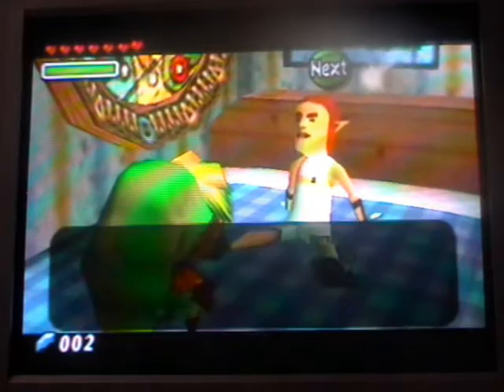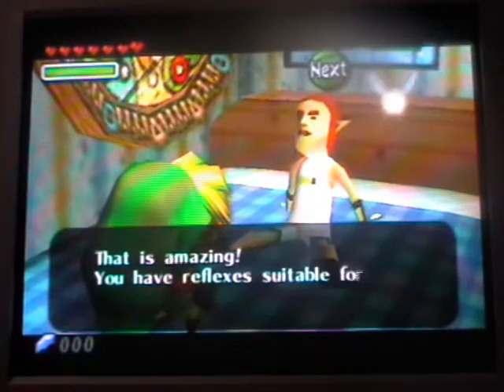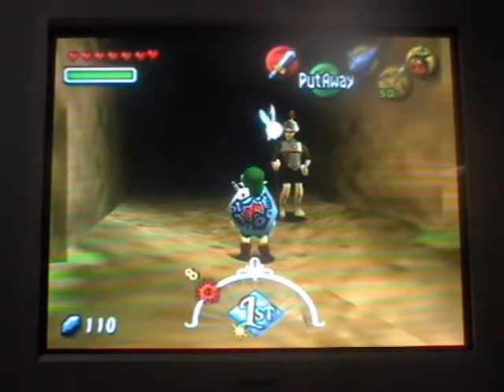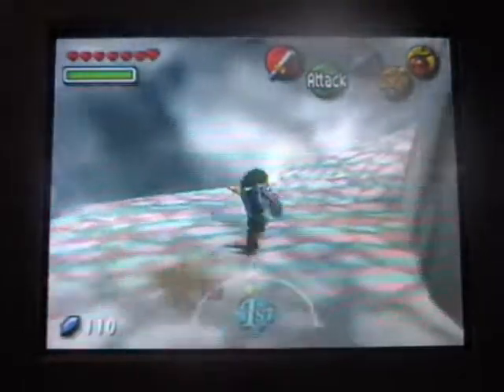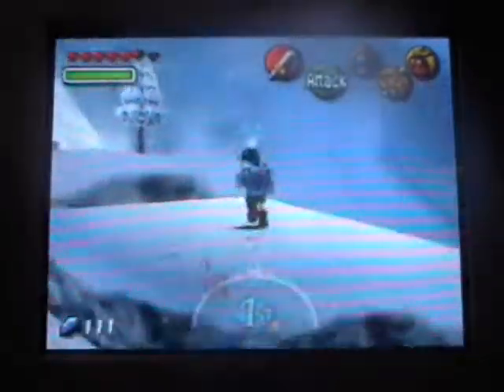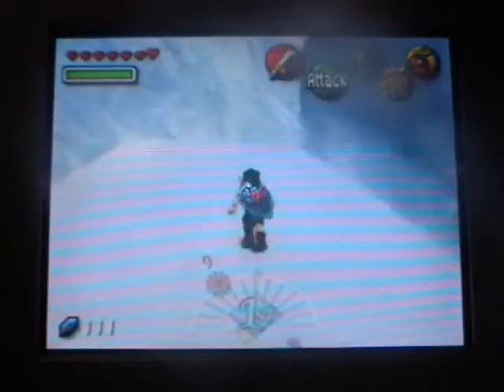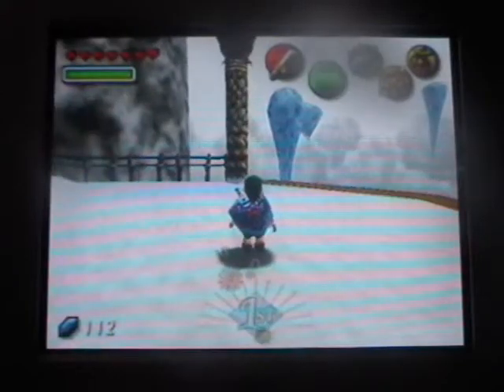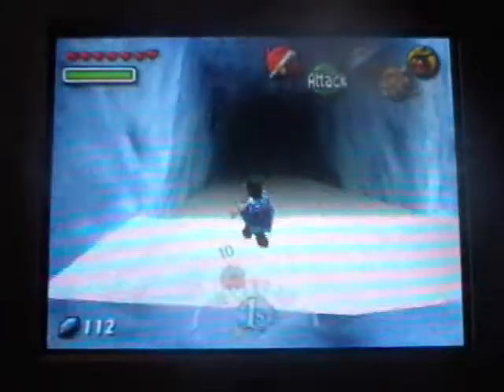let's play (zelda) majoras mask part 21 "The truth about ghosts"